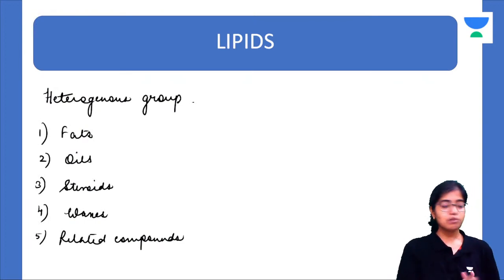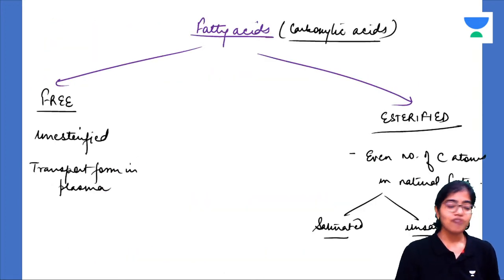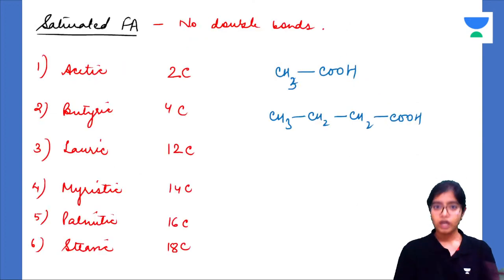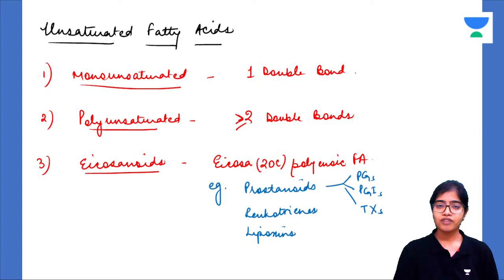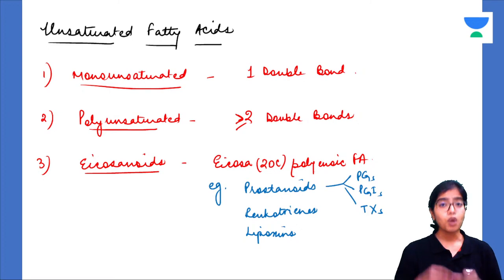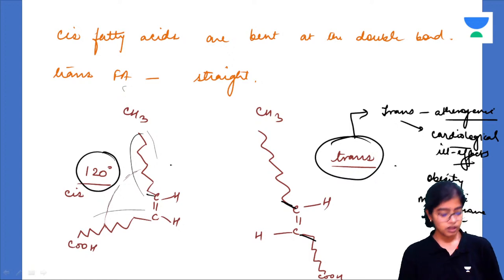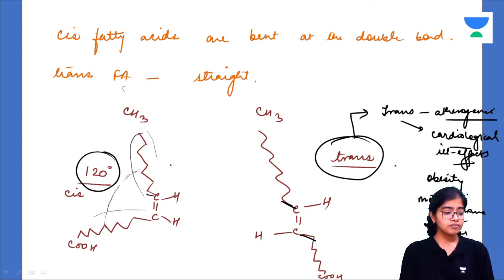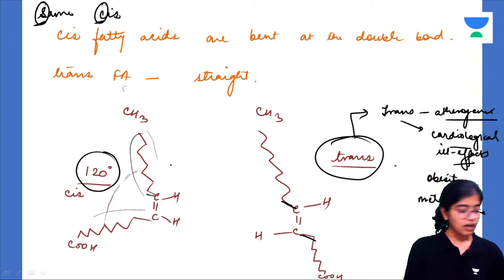Metabolism- Lipid-2 | Focus Prof 1 & Prof 2: Biochemistry | Unacademy Future Doctors | Dr.Shivangi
In this session, Dr. Shivangi Shukla will be teaching about Metabolism-Lipid-2 | Focus Prof 1 & Prof 2: Biochemistry

Welcome to Unacademy Future Doctors your one-stop solution for all first and second-year exams of MBBS. India’s Top Educators will be teaching you daily on this channel. We will cover the entire syllabus, strategy, updates, and notifications which will help you to crack the first and second-year exams of MBBS

During the live session, our Educators will be sharing a lot of Tips and Tricks to crack the exam. first and second-year exams of MBBS  aspirants who are preparing for their Exams will be benefited from this channel. Unacademy platform has the Best Educators from all over the country, who take live classes every day  ✔️

Dr. Shivangi Shukla and other Top Educators take classes on Unacademy App.

Iconic:
Unacademy & PrepLadder

With Unacademy
All Resources Included in PLUS Subscription
- Live Batches
- Recorded Classes
- QBank & Notes*

With PrepLadder
All Resources of Dream Subscription
- Video Lectures
- QBank 3.0
- Rapid Revision
- Snapshot & Treasures